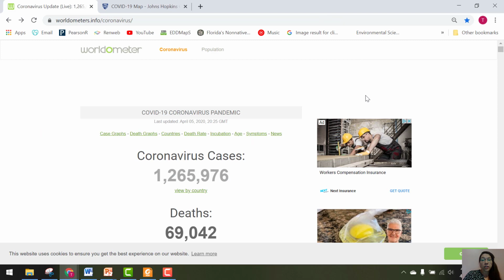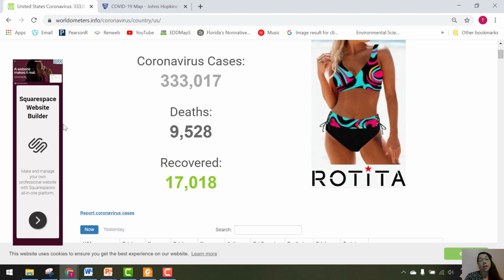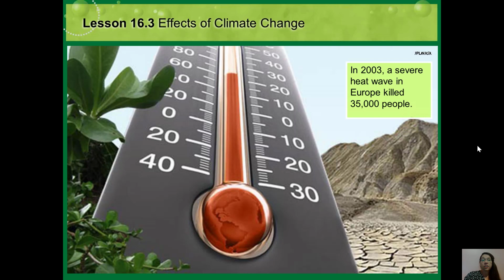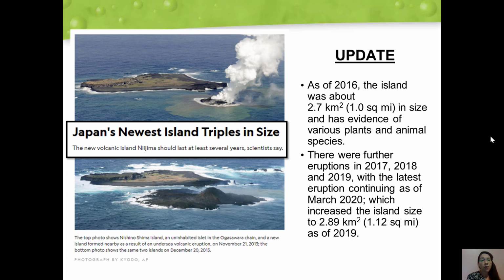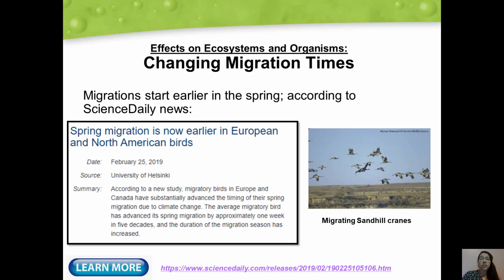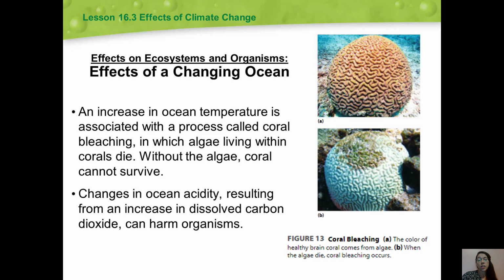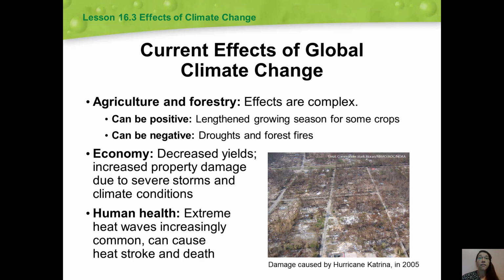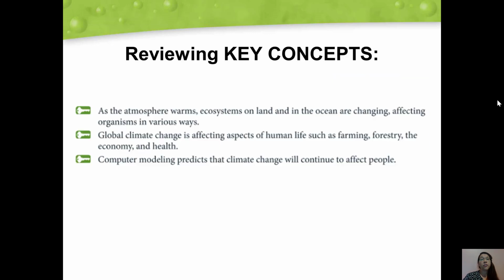ES_WEEK 3: Chapter 16.3